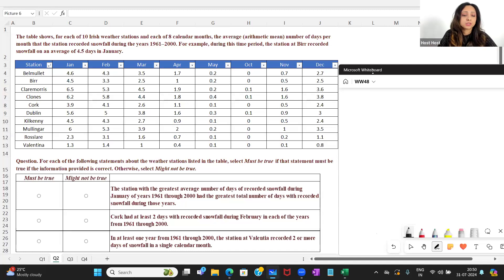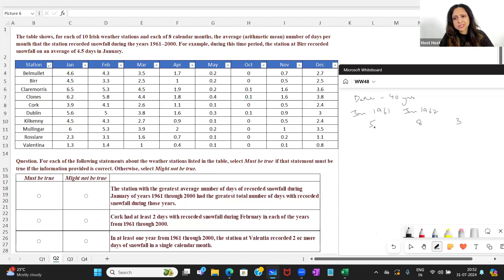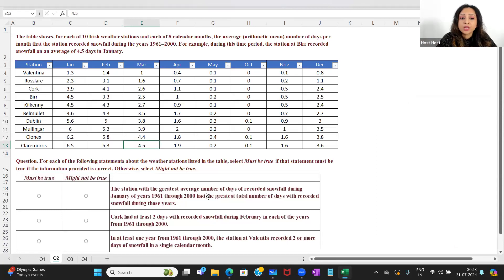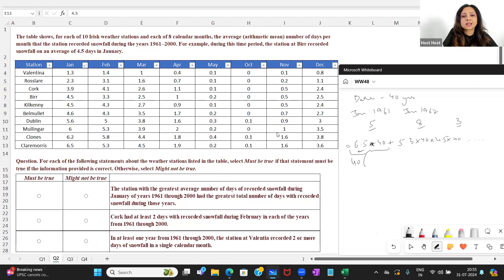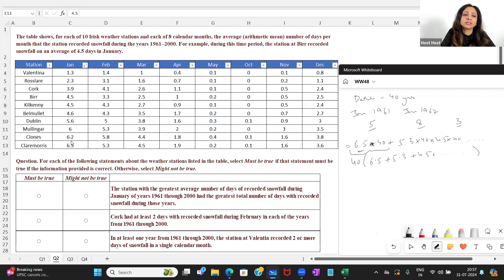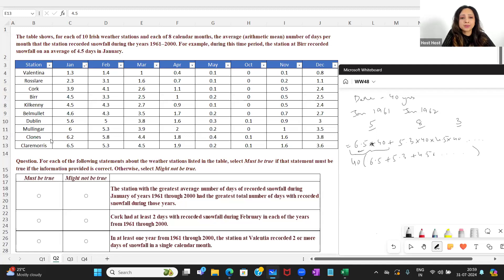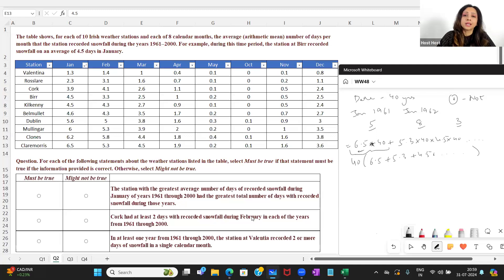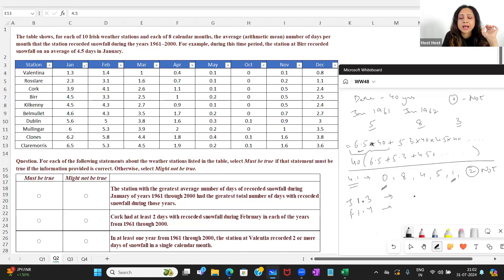GMAT Table Analysis - 10 Irish weather stations and each of 8 calendar months...